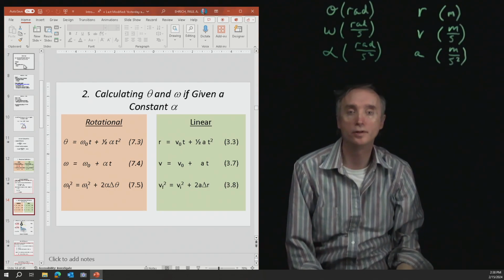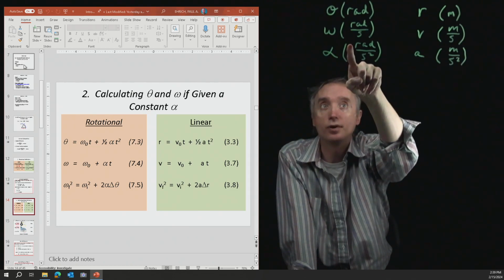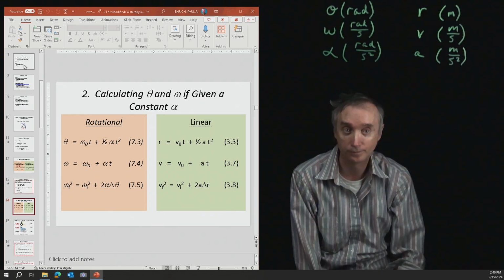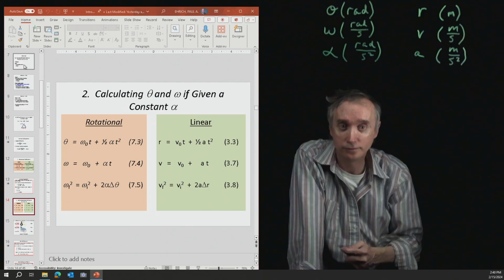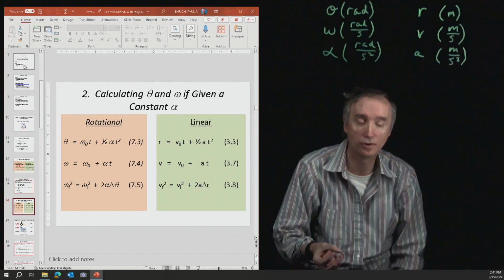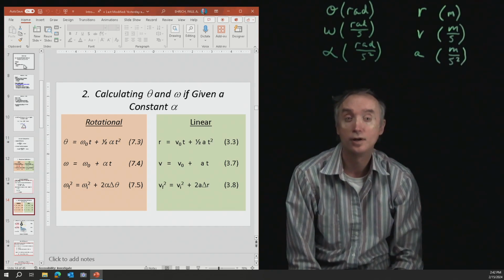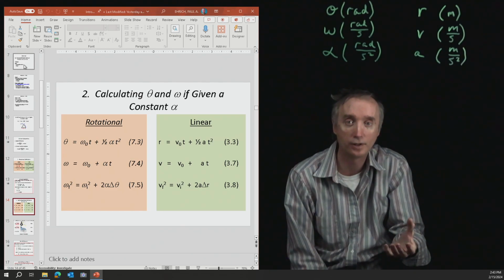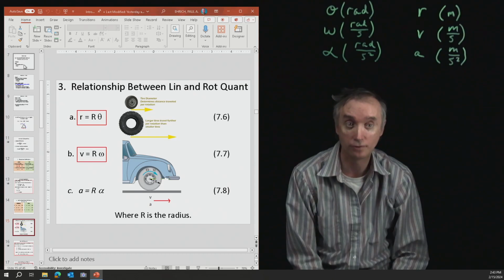Phy 7 4 Rotational How Far and How Fast Equations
In this segment about rotational motion you will learn about the how far, how fast, and hybrid equations of motion are for rotating systems.